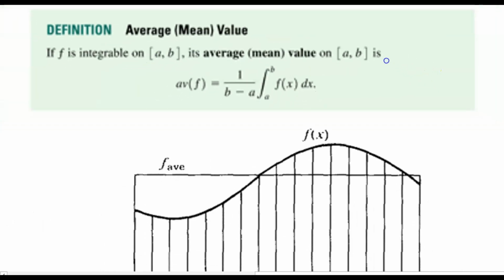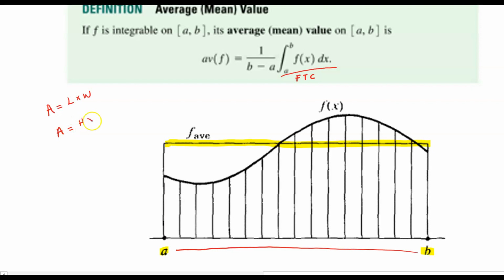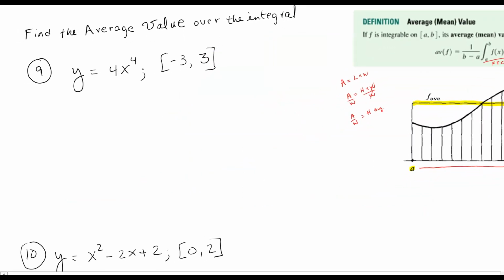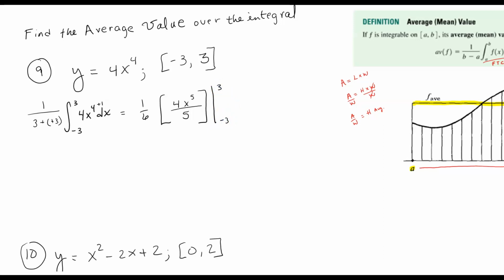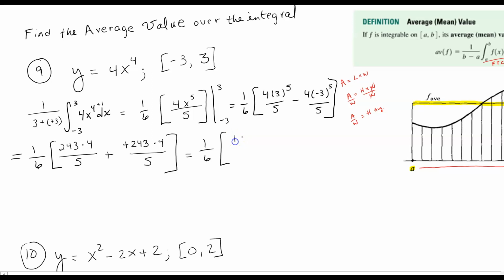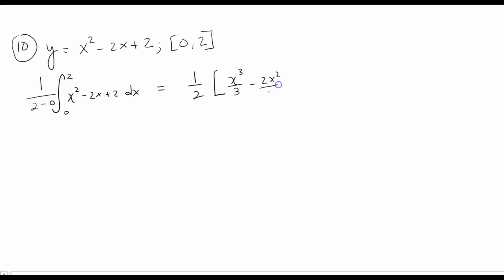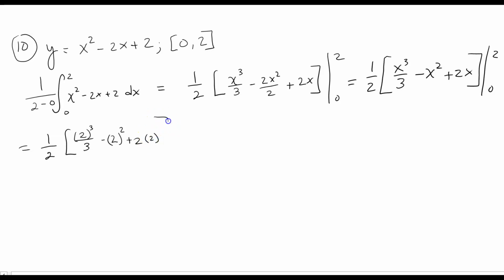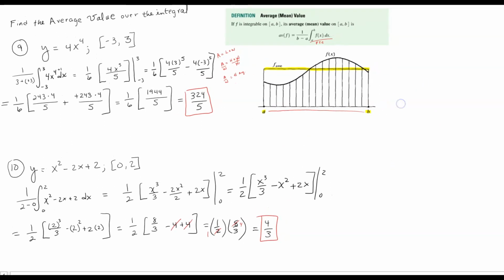Average Value of Functions